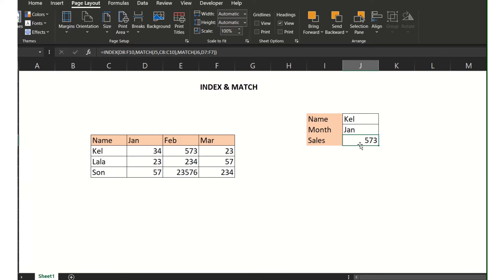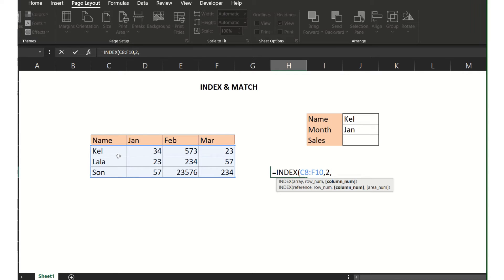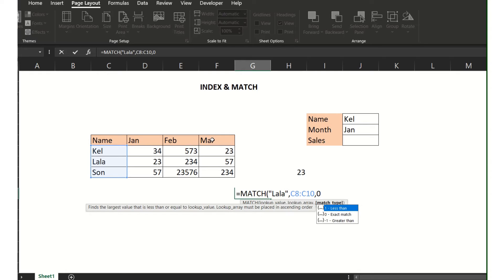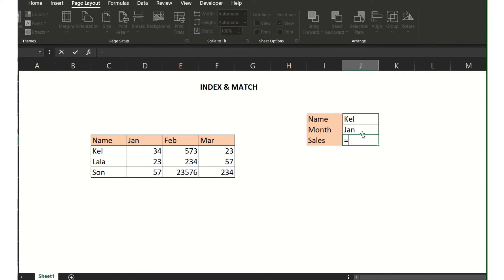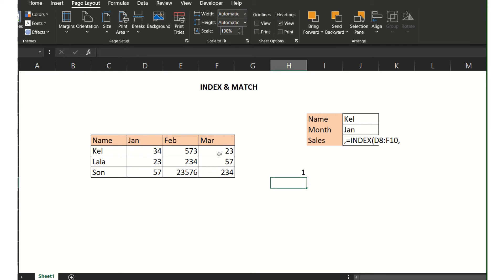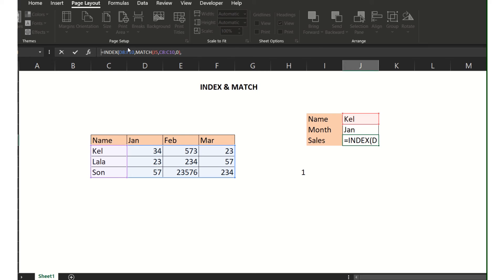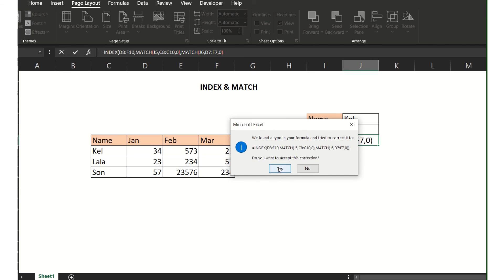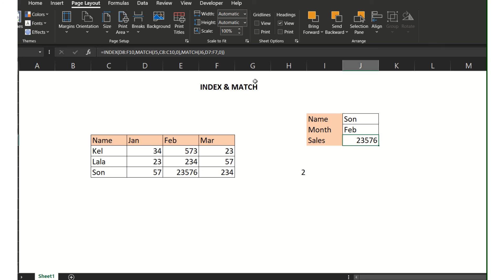Excel Index & Match